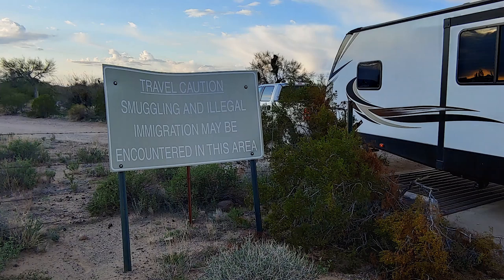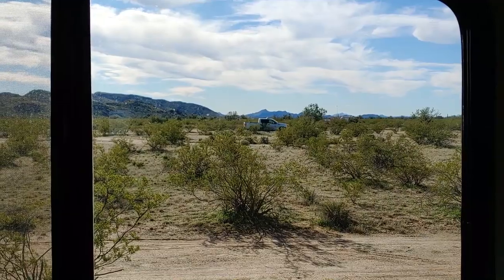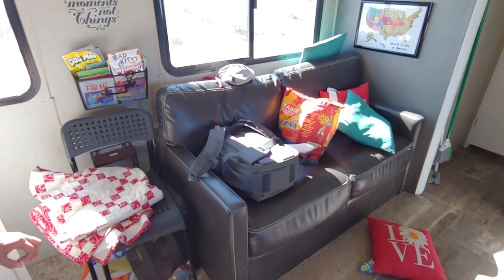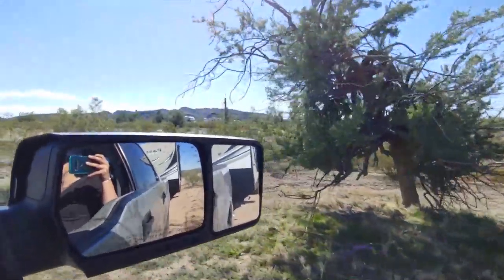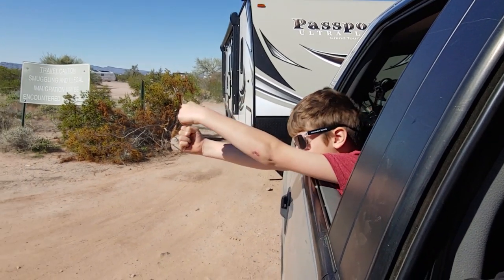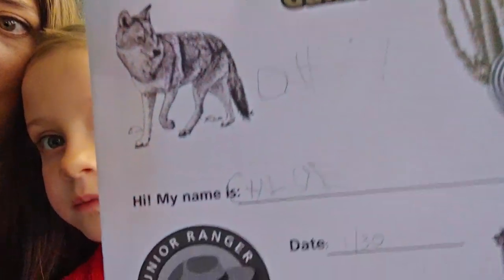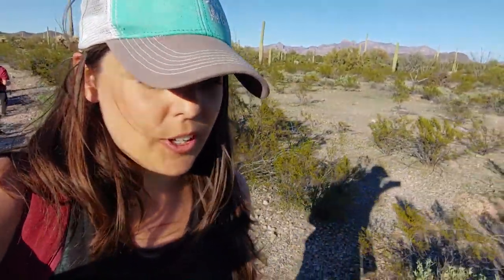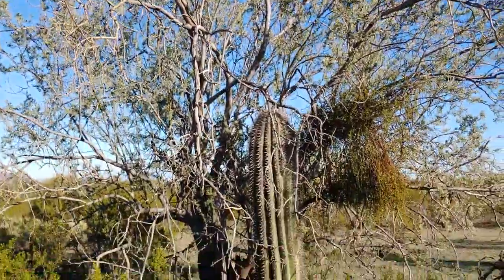Should you skip "Dangerous" Border Parks? Organ Pipe Cactus AZ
Despite all the signs warning about illegal activity and swarms of Border Patrol, we still enjoyed this National Monument...and you should too. Once called the "most dangerous National Park in America, this gem is worth the drive.